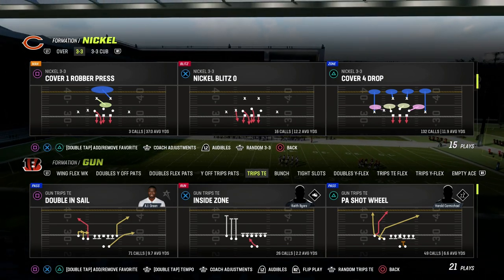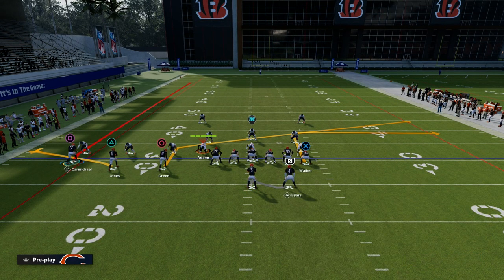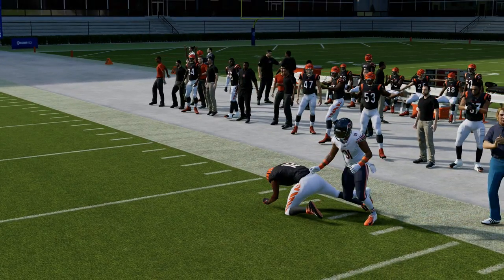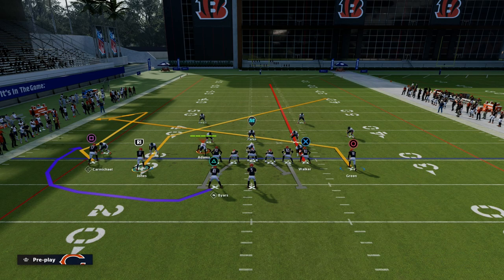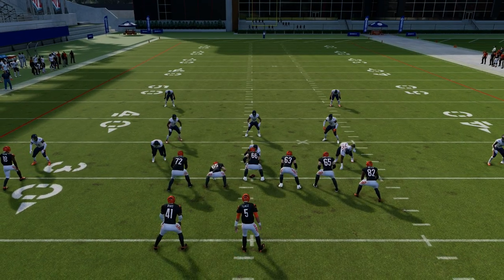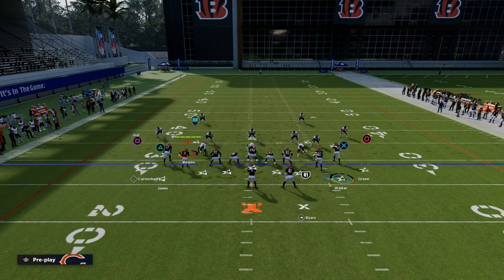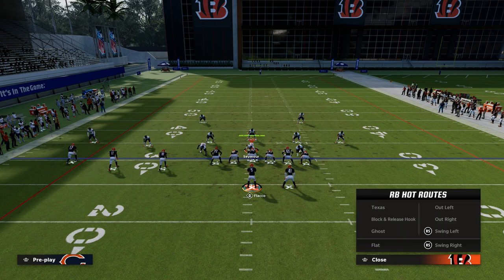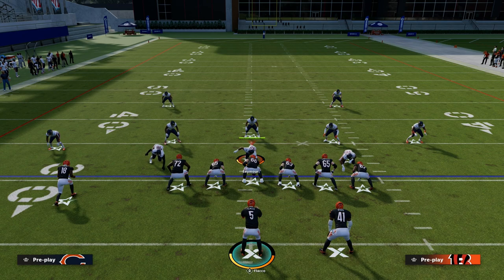The ONLY Passing Concept You Need To DOMINATE In Madden 23